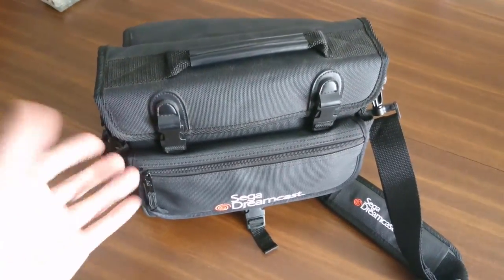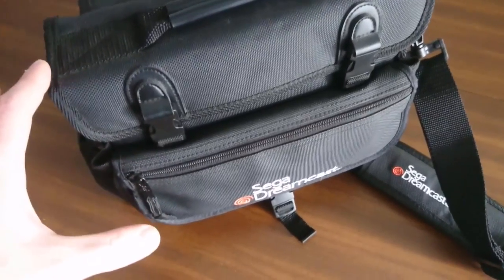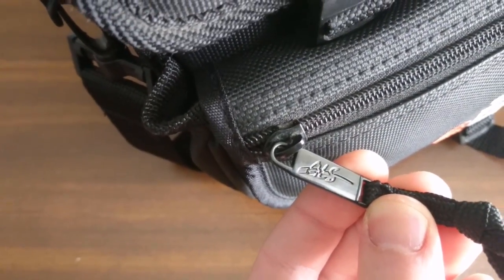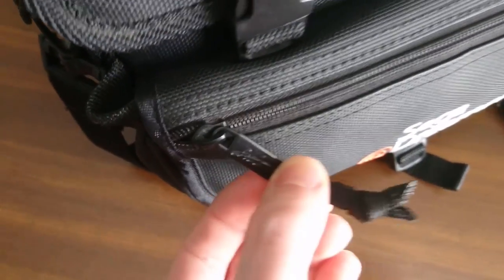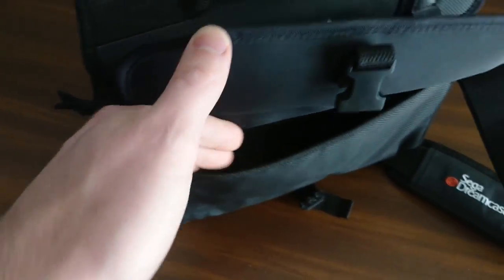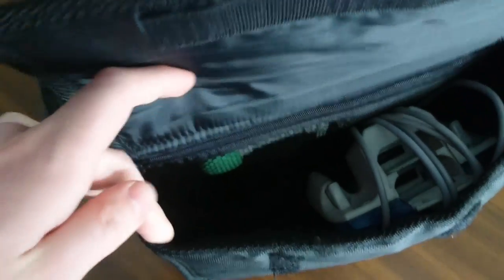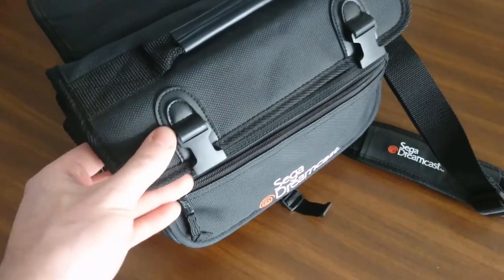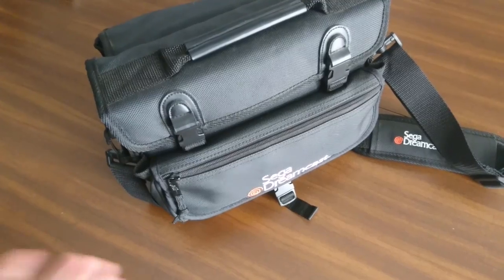Sega Dreamcast Official Travel Bag / Carrying Case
In this video I take a look at the official travel bag / case for the Sega Dreamcast.